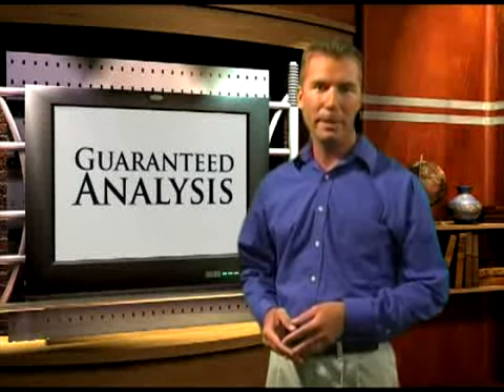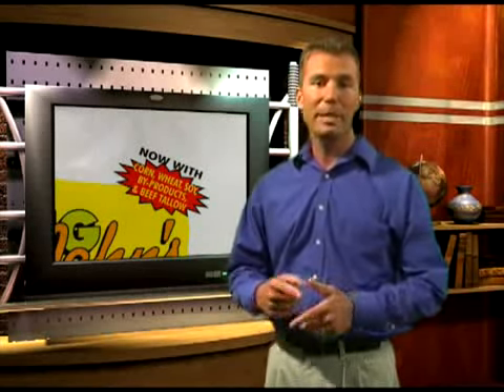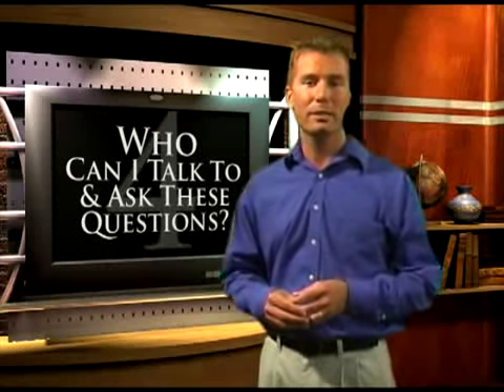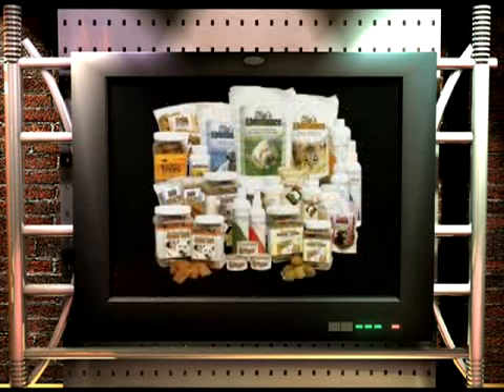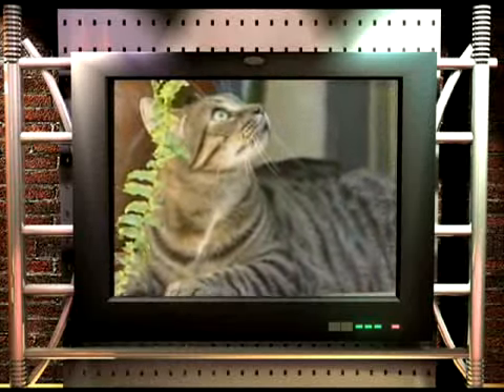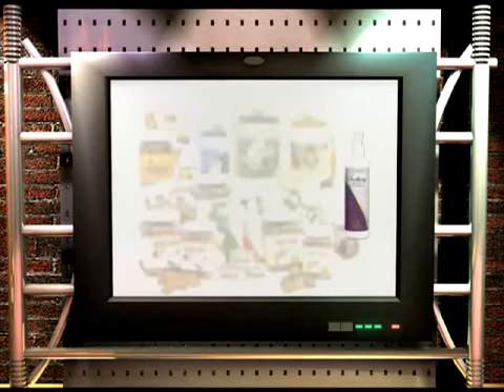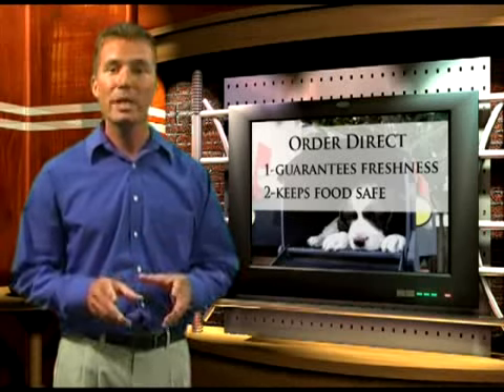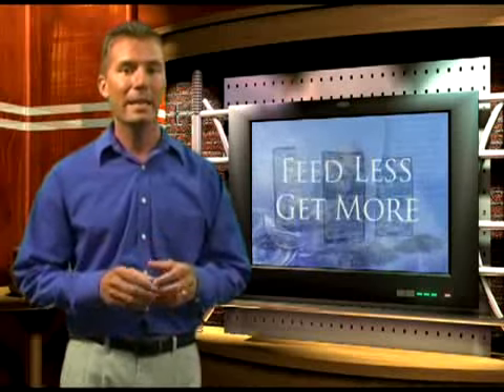The Truth About Pet Food Part 2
Part two explains simply and clearly how regulations allow manufacturers to use ingredients in pet foods that most people would never knowingly give to their pets. In fact, some prospects may be shocked to learn whats really in their pets food.